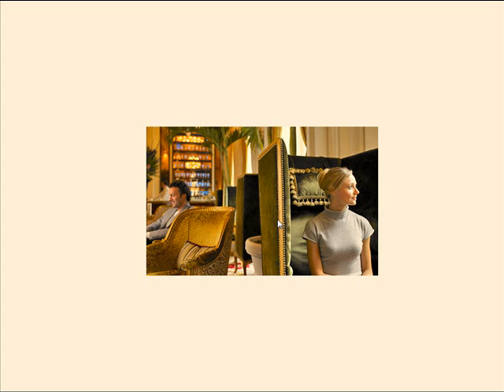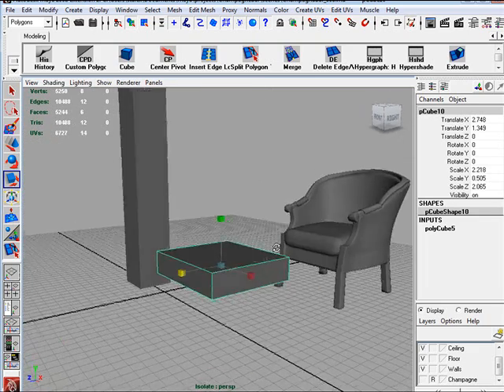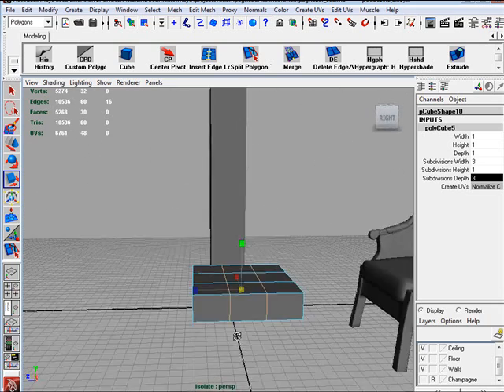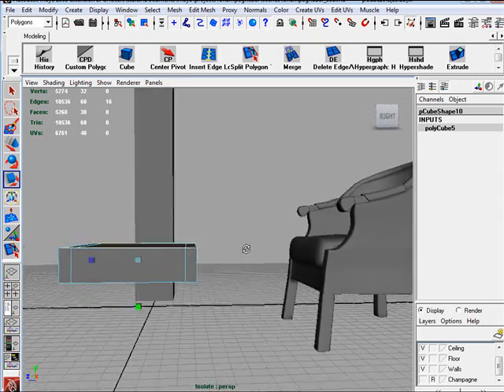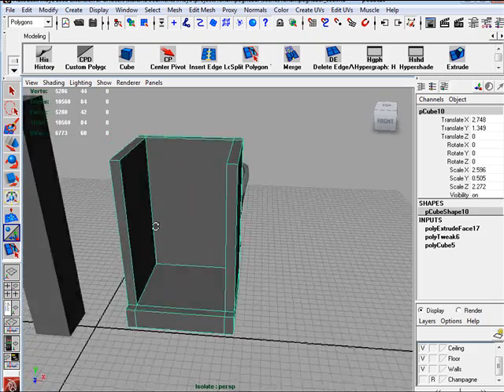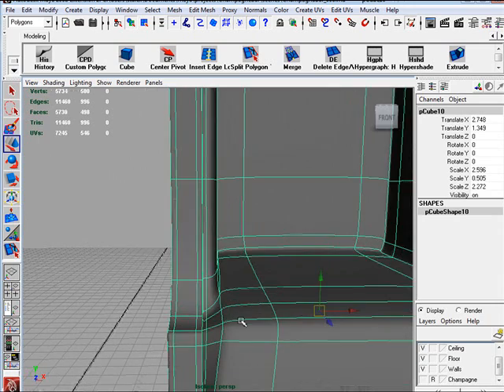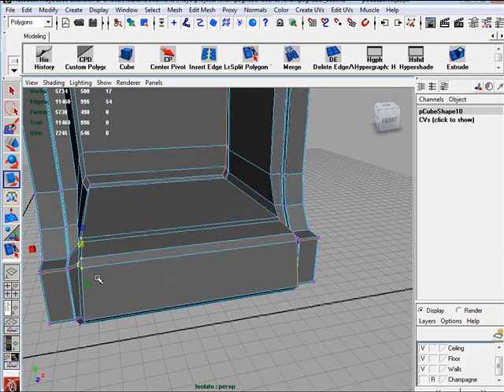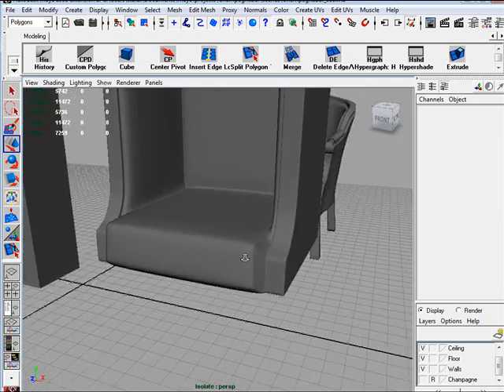Modeling Interior using Maya Part 3.3 /3 - Modeling Second Chair